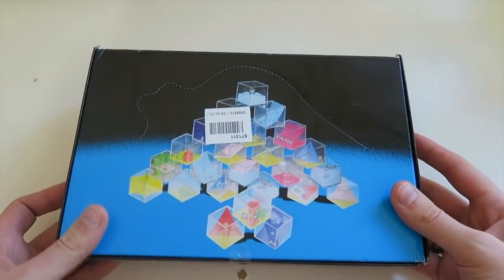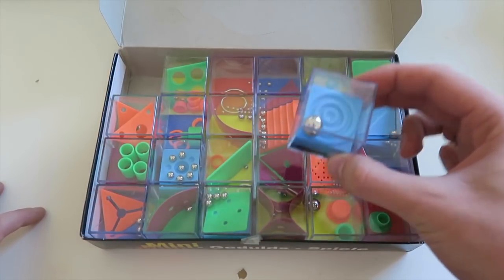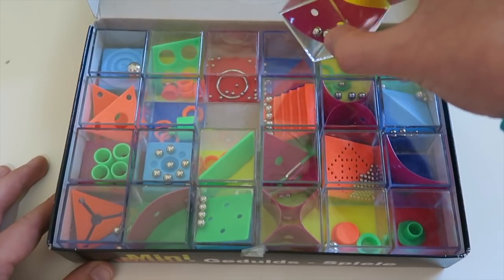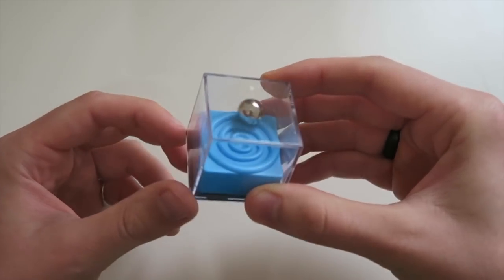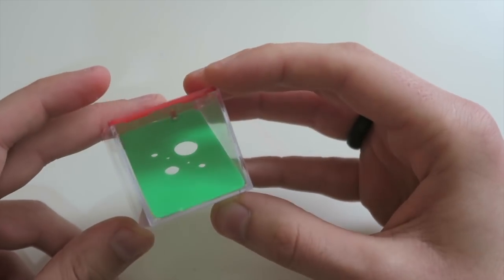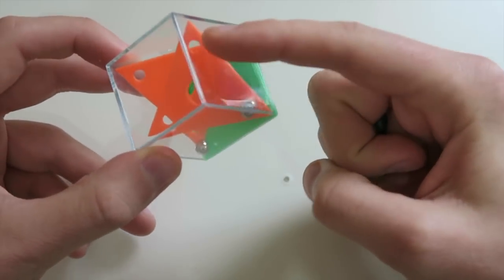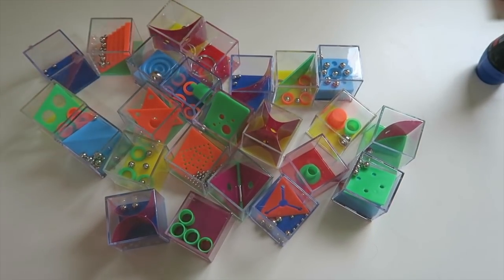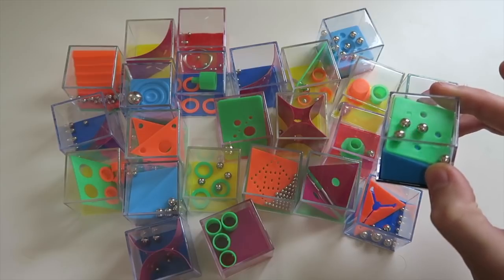Unboxing 24 New Puzzles (sort of)!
Today we unbox and look briefly at something a little different. MagicCubeMall has sent over a package of 24 awesome maze/dexterity puzzles and in this video we explore each one and what they do! While this might not be a typical twisty-puzzle video, these little cubes are great fun and can be found here: